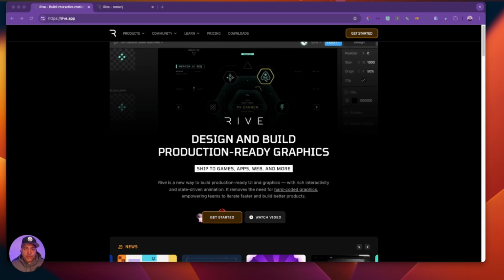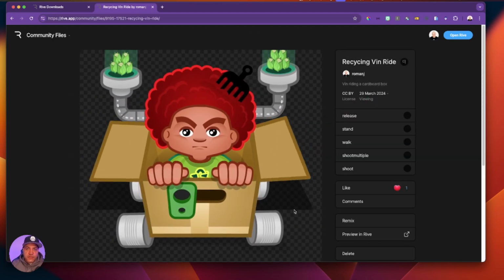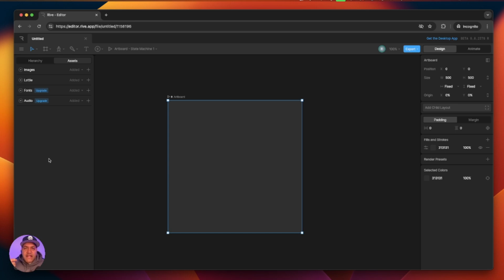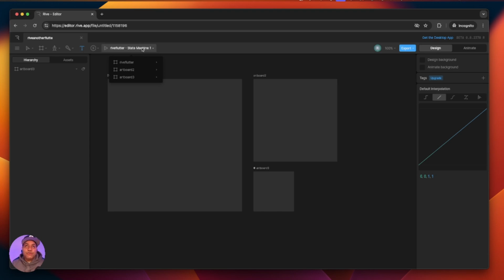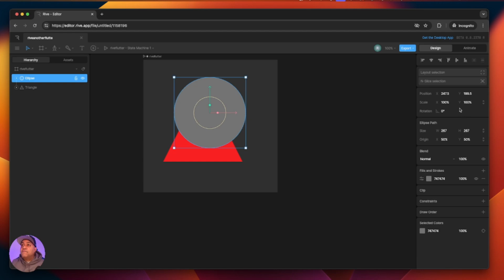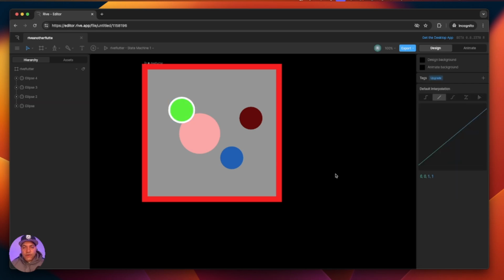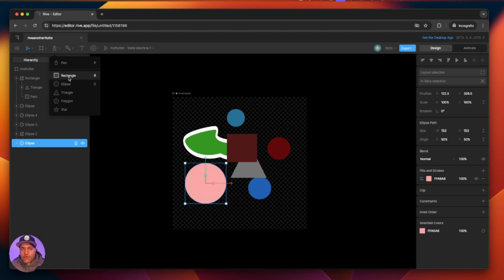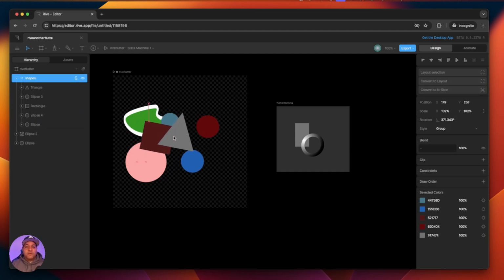Animations w/ Rive + Flutter: Intro to the Rive Editor - Ep.1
In this video we'll explain what Rive is, the amazing possibilities it provides, as well as explore the Rive Editor and introduce the fundamentals of Rive and get you started on your animation journey!

00:00 Intro
03:44 Introduction to Rive
11:49 Creating your Rive Account
13:34 The Rive Editor
24:30 The Creation Tools
49:53 Wrap-up